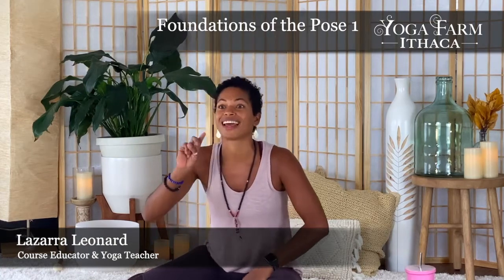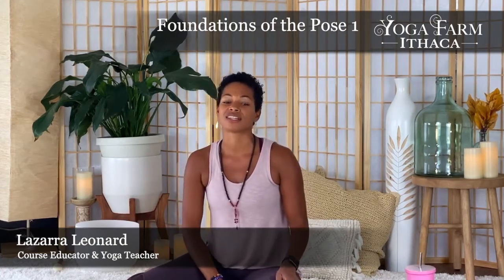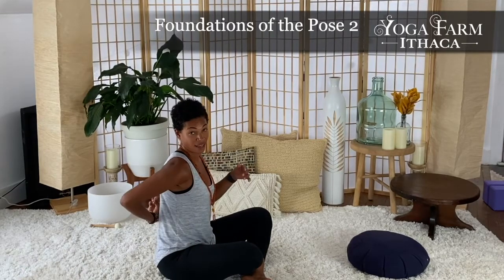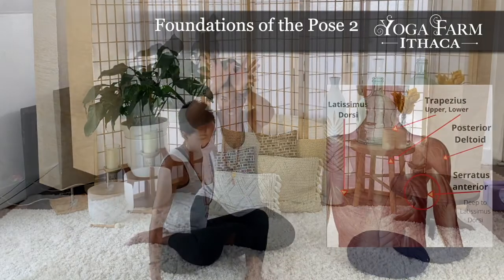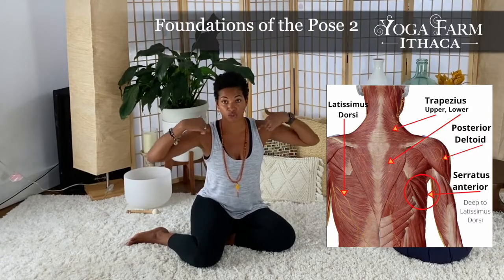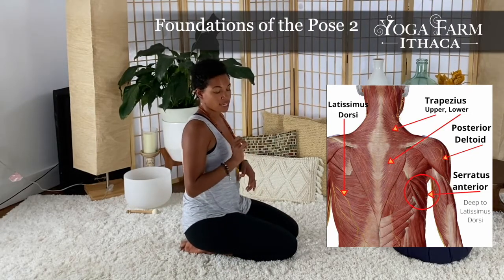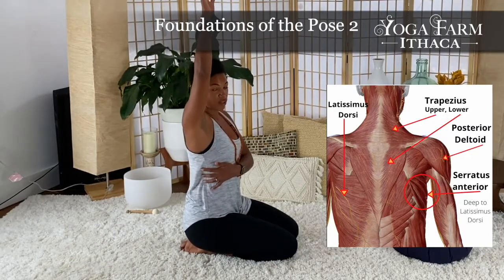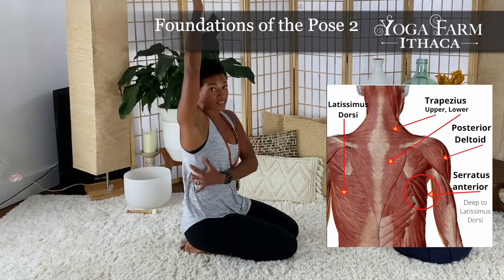Foundations of the Pose: Weaving Yoga & Science (6:43)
This is Video 3 of 7 in a special curated series of clips from actual online classes in our 200 hr Online Yoga Teacher Training.

Yoga Farm Ithaca Course Educator and Yoga Teacher, Lazarra Leonard expresses her love for Yoga & Science during 'Foundations of the Pose: Weaving Yoga & Science'. This video was complied using 2 segments from Lazarra's 8 video series offered during the training.

The purpose of this series is to provide you with a greater understanding of each of the yoga poses taught in this training through a scientific lens. Lazarra provides an overview of basic sequencing of a yoga class, and describes muscles involved in Cobra Pose. Foundations of the Pose series is invaluable part of our Yoga Teacher Training will afford you with invaluable information to dive into the depth of the poses, sequencing and and overall impact yoga has on the body.

We are OPEN for registration for TWO Training Opportunities in 2022

Yoga Farm Ithaca’s Mission is to put an end to the silent epidemic of Anxiety, Depression and Loneliness. In our first lesson, we explain what it means to be a ‘Radiant Warrior’ and how this program’s intention is for you to be successful at delivering the medicine of Yoga to others.

Our Yoga Teacher Training differs from traditional education and teaching styles, we encourage you to lean into what Inspires YOU. We offer many various ways to support your inner journey and teaching skills.

Our YTT includes:

Live Online Classes (Replays Available)

Our Google Classroom is complete with the entire curriculum, unfolding one module at a time

Office Hours several times a week to connect and ask questions to our Educators

Connection, support and community in a thriving private Facebook Group

Unlimited yoga classes and 4 free included self-paced courses from our Online Academy

This training offers curriculum not often found in other Yoga Teacher Trainings - it is designed to support you in all areas in you life, on AND off the mat.